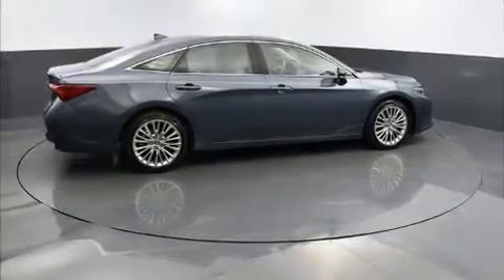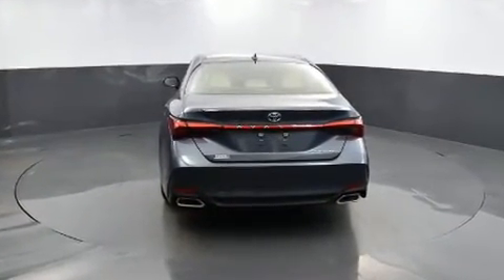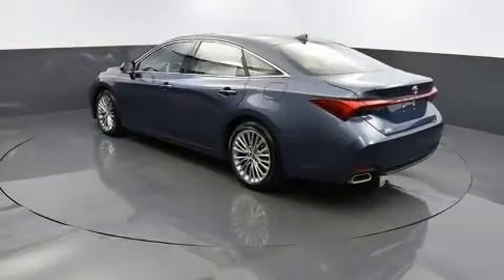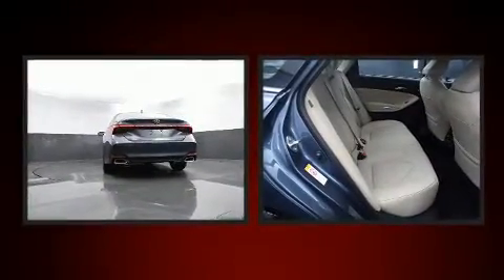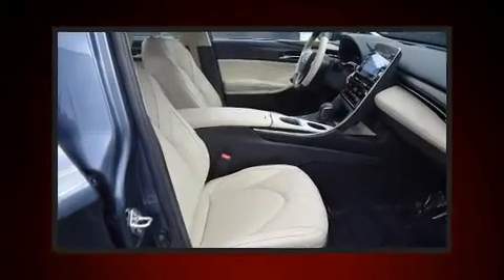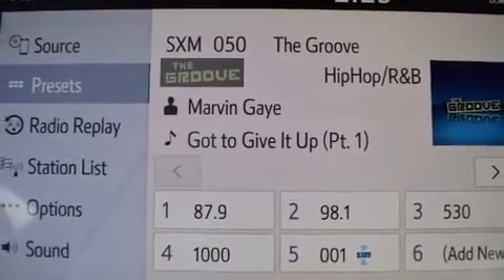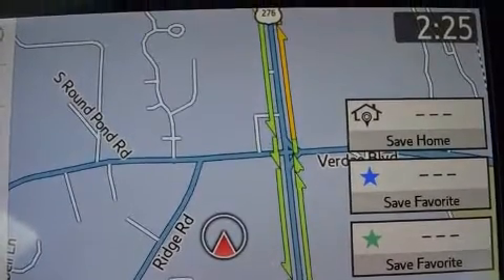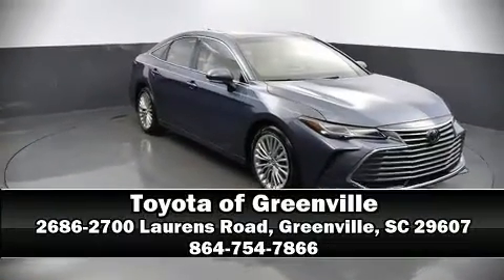2019 Toyota Avalon Limited in Greenville, SC 29607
Treat yourself to a test drive in the 2019 Toyota Avalon. This 4 door, 5 passenger sedan still has fewer than 5,000 miles! It features an automatic transmission, front-wheel drive, and a 3.5 liter 6 cylinder engine. Top features include front bucket seats, variably intermittent wipers, a power seat, heated and ventilated seats, heated door mirrors, lane departure warning, remote keyless entry, and the power moon roof opens up the cabin to the natural environment. Features such as automatic climate control and leather upholstery prove that economical transportation does not need to be sparsely equipped. The unique heads-up display projects vehicle information onto the windshield, including speed, gear selection and engine speed. Drivers benefit by not having to take their eyes off the road. Toyota also prioritized safety and security by including: head curtain airbags, front and rear side impact airbags, traction control, brake assist, a panic alarm, an emergency communication system, and 4 wheel disc brakes with ABS. This car was designed with safety in mind, allowing you to drive with even greater assurance. A Carfax history report indicates just one previous owner. We pride ourselves on providing excellent customer service. Stop by our dealership or give us a call for more information.